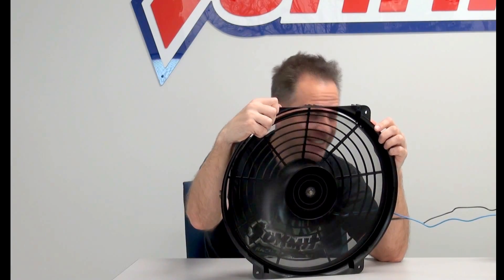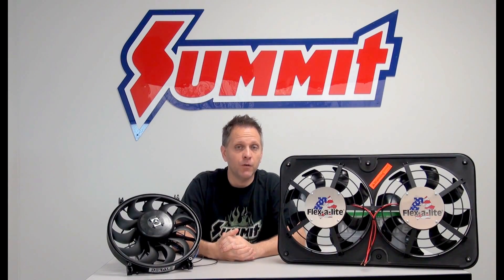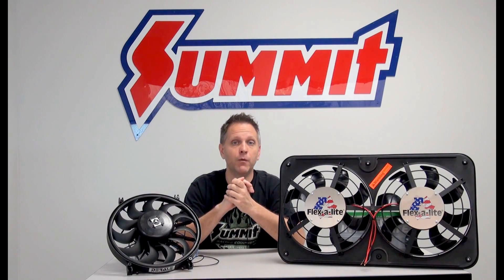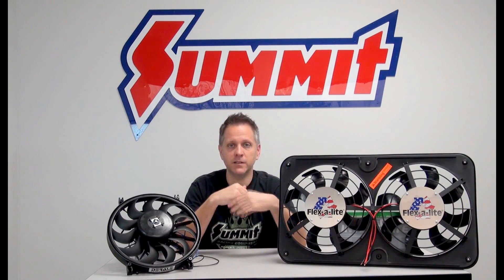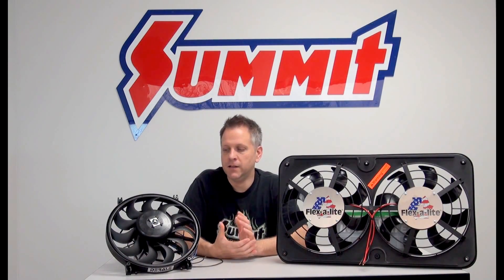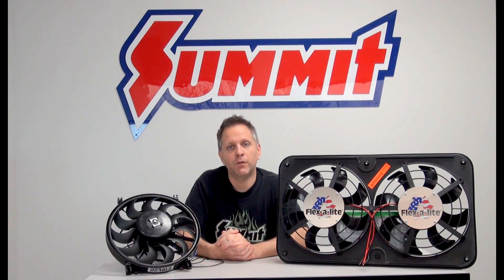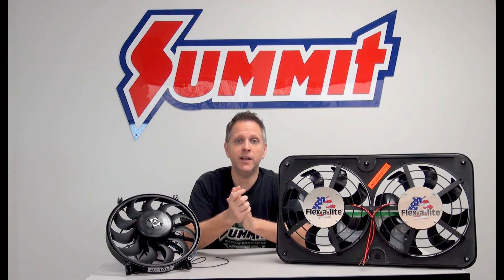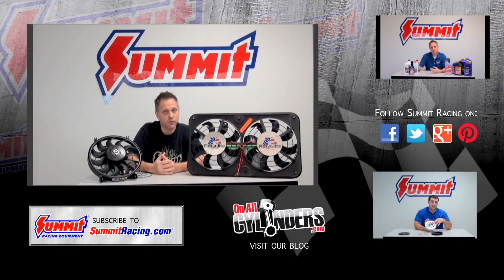Pusher Fans, Puller Fans, or Reversible Electric Fans - Summit Racing Quick Flicks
Pusher Fans, Puller Fans, or Reversible Electric Fans
Dave blows away any questions about automotive electric fans.  Pusher fans, puller fans, or reversible fans which electric fan is right for your car.  Dave covers efficiency, the recommended fan CFM ratings, and more.